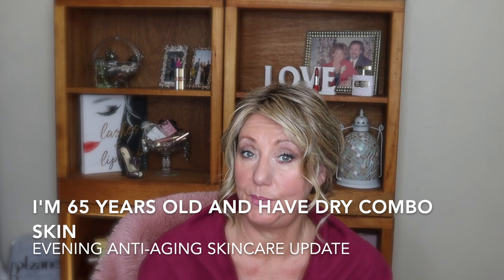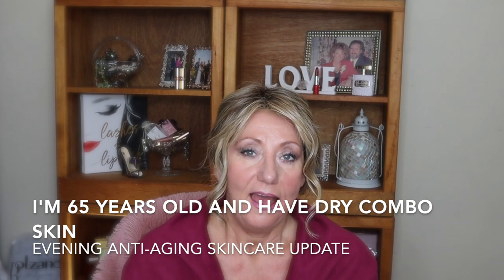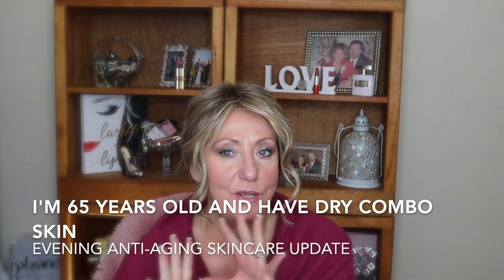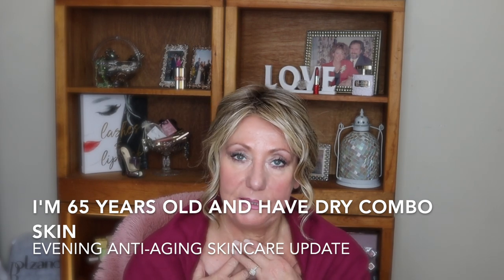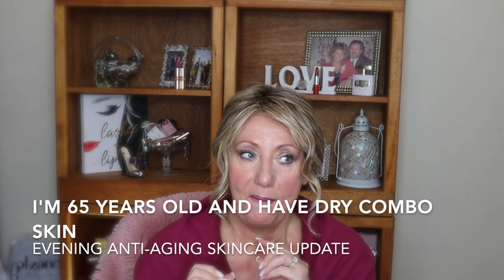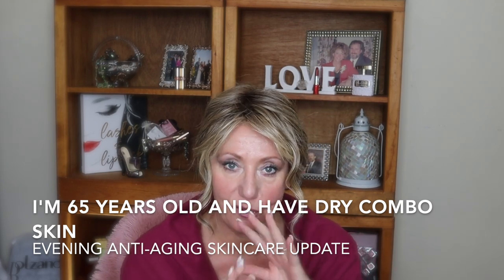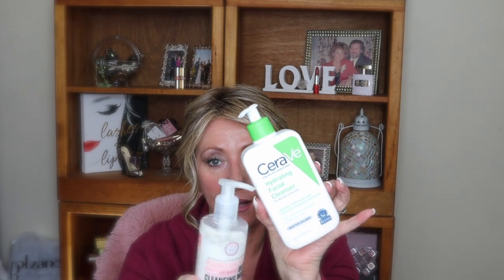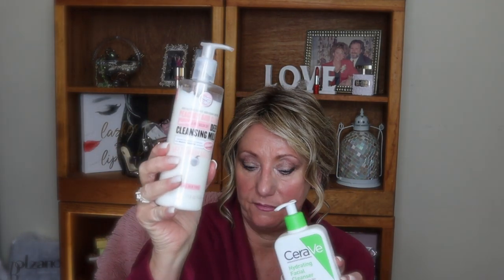Anti Aging Affordable Evening Skincare Routine | Monika's Beauty & Lifestyle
Clean it Zero
NIVEA Skin Firming & Smoothing Serum
Olay Eyes ProRetinol
Labelle by Trophy Skin Ultrasonic Skin Spatula
Hydrating Eye Cream
* Activlayr eye patches

CYO 106 & 107
LA Girl Born Exclusive and
Tati Beauty are on my eyelids
* On my head- Raquel Welch Editors Pick pinned up- Wigs.com code Monika25 ( if there is a sale going on this coupon will default to the higher sale discount)

Important Stuff
Unless otherwise noted or mentioned all products shown have been purchased by me,  gifted from friends or were sent to me free in exchange for review. Those products will always be noted with an * in the description box and mentioned in the video.  You DO Have a Choice and should you choose to follow a magic link or affiliate link I would receive some money (pennies) and I Thank You and appreciate your support very much.